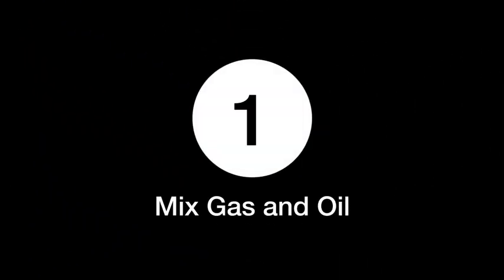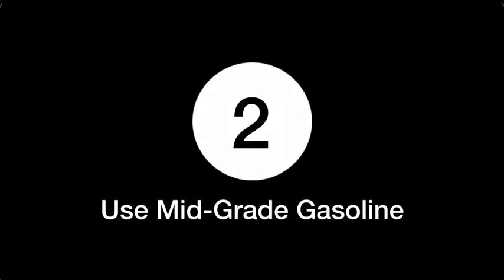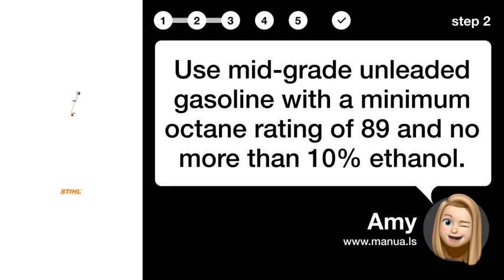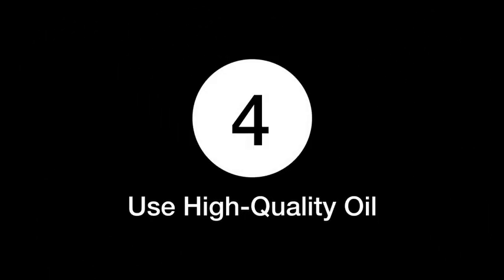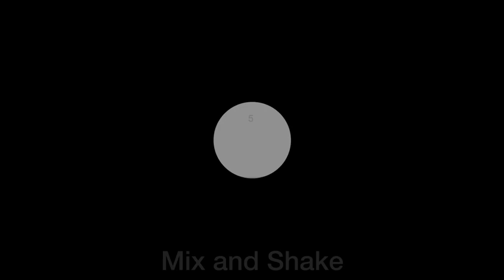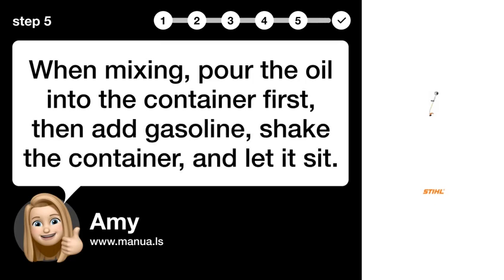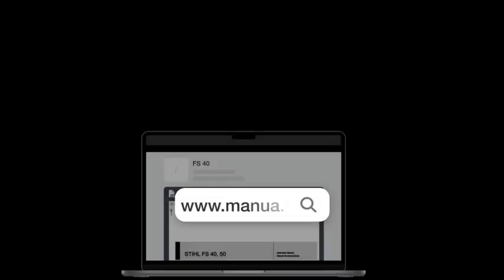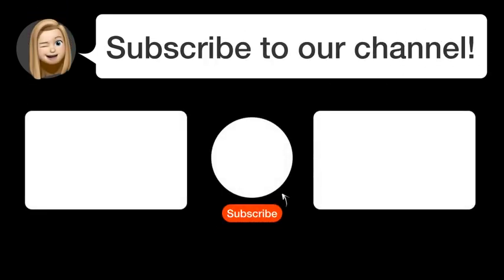How to Mix Gas and Oil Correctly for Stihl FS 40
📺 Learn how to correctly mix gas and oil for your Stihl FS 40 trimmer. Watch this video to ensure optimal performance!

📖 In 5 steps:
1. The Stihl FS 40 operates on a 50:1 mix of unleaded gasoline and two-stroke engine oil.
2. Use mid-grade unleaded gasoline with a minimum octane rating of 89 and no more than 10% ethanol.
3. Avoid gasoline with more than 10% ethanol to prevent engine damage.
4. For best performance, use high-quality 2-cycle engine oil like Stihl HP Ultra.
5. When mixing, pour the oil into the container first, then add gasoline, shake the container, and let it sit.

📚💬 Manual and other questions:
On our site, you can find the complete manual for the Stihl FS 40. There, you can also ask your question to other Stihl FS 40 users.